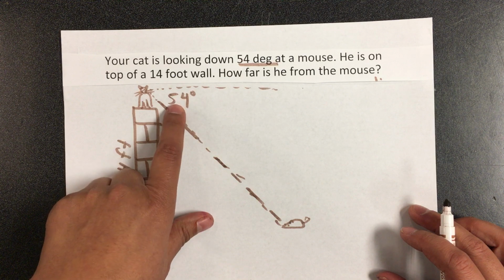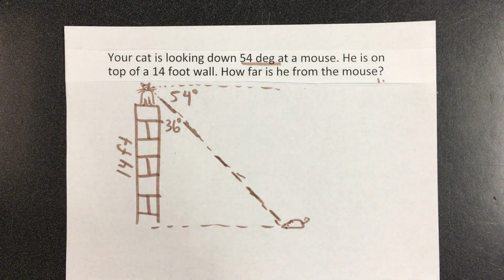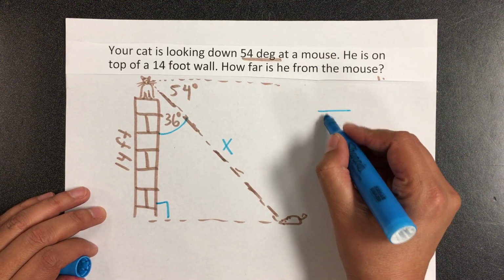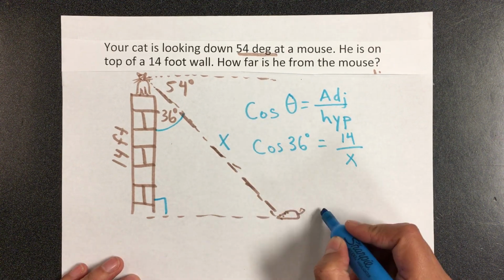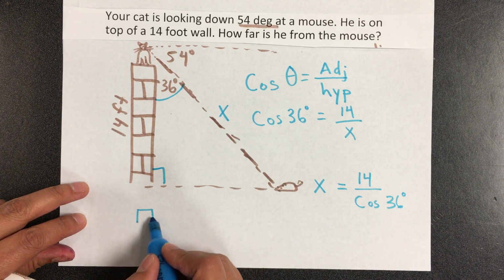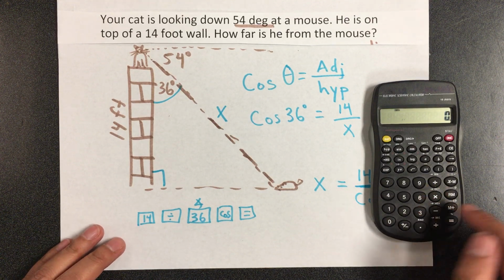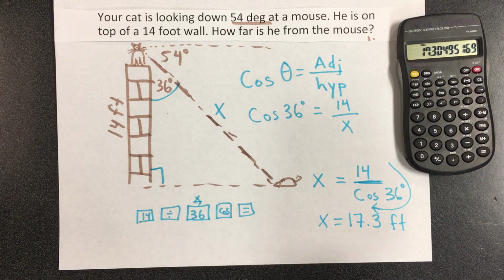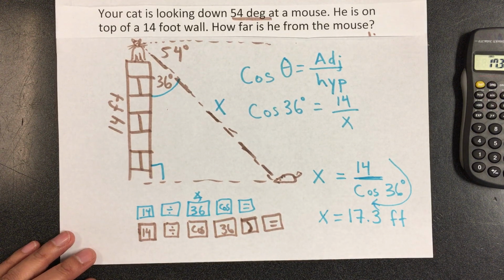6.3b sine cosine ratios word problems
Students will be able to use the sine and cosine ratios to solve word problems.